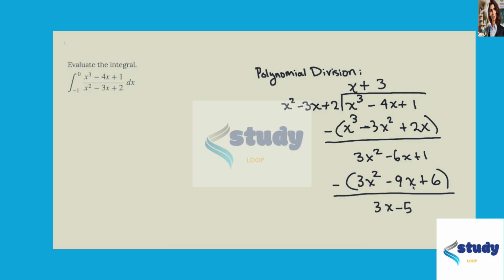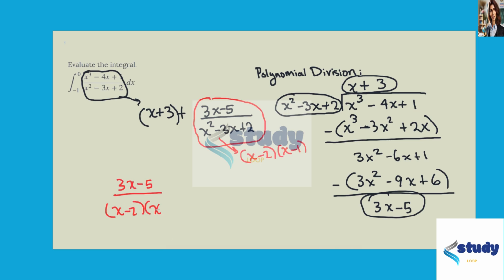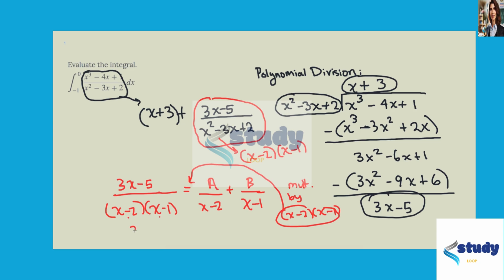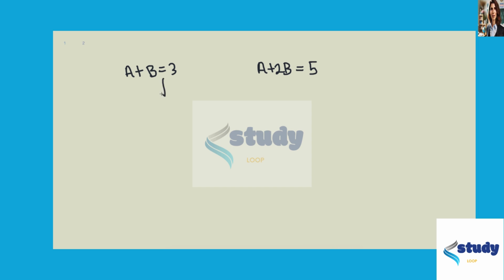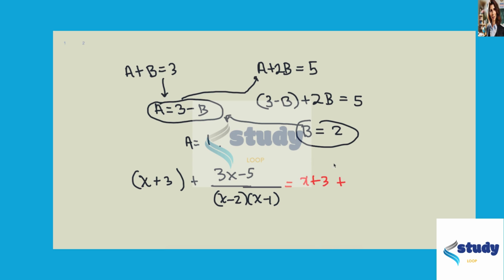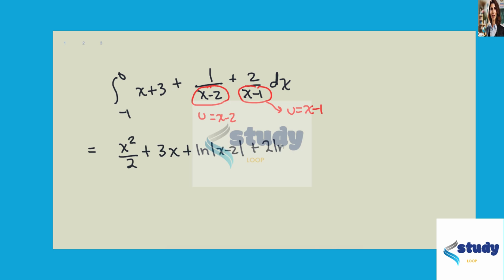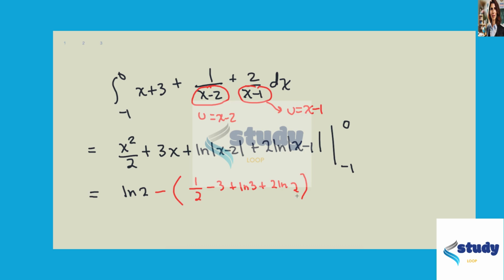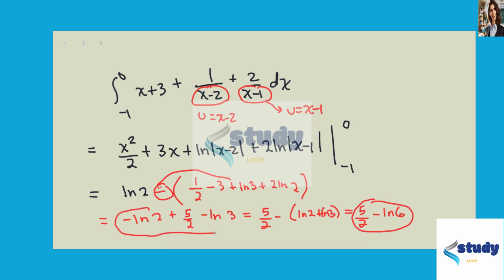Evaluate the integral.